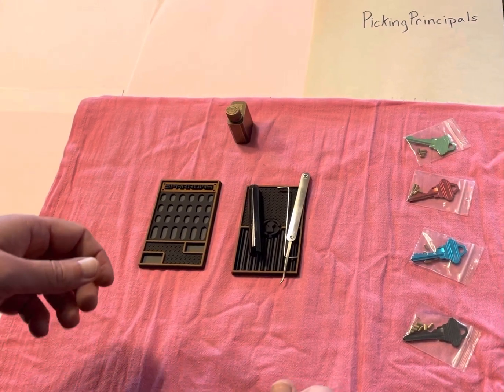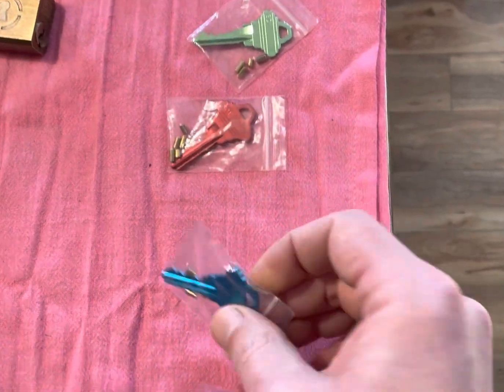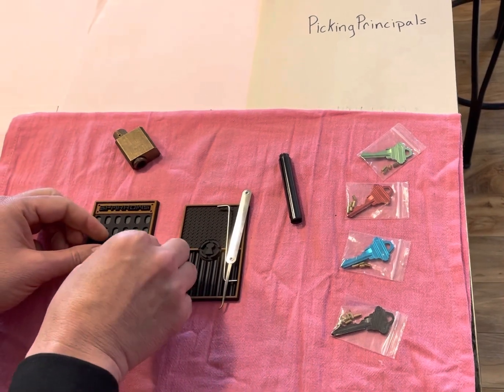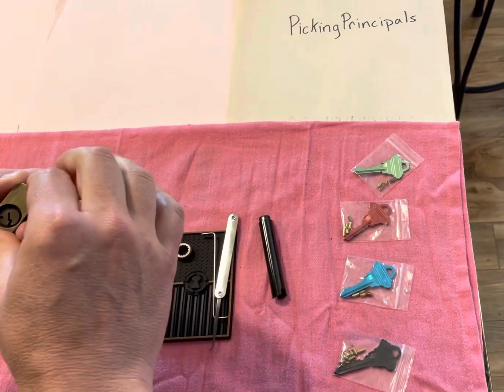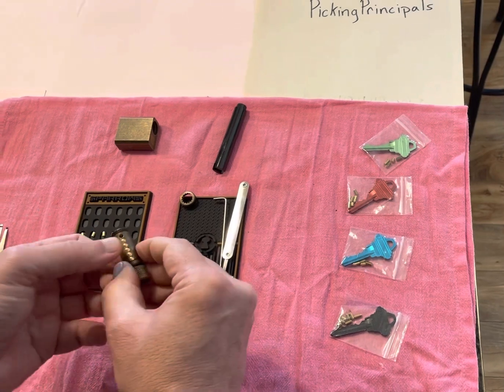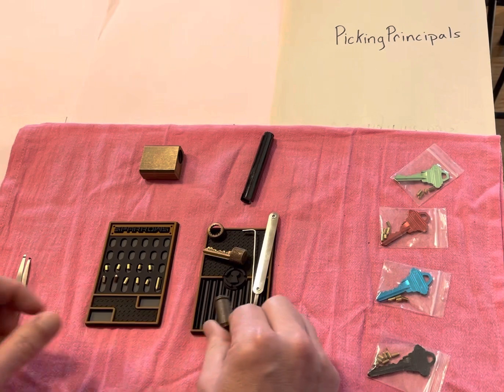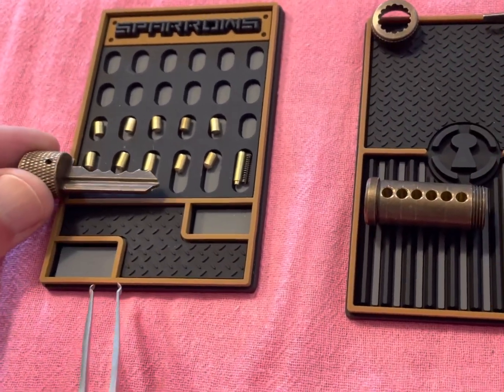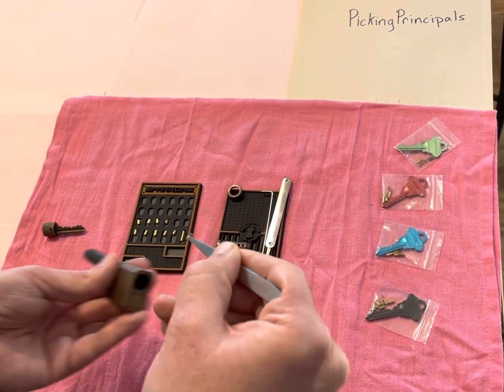[6] Gut Sparrows 5 pin Practice Lock